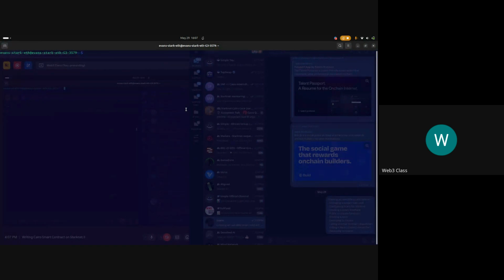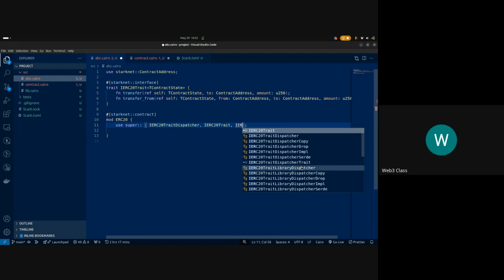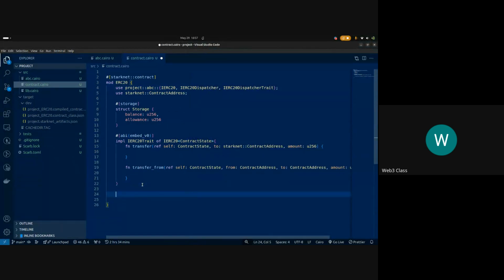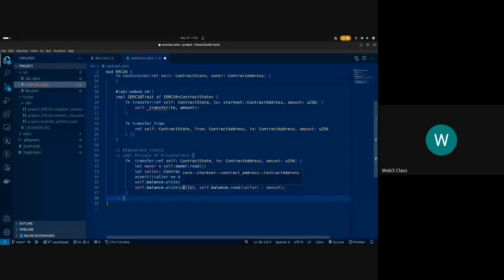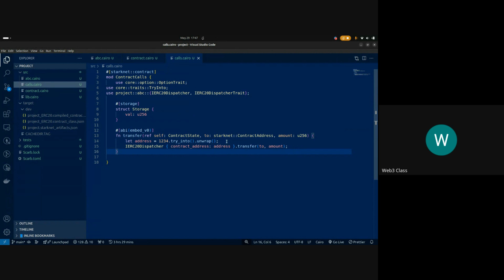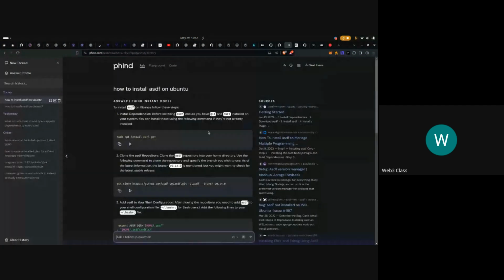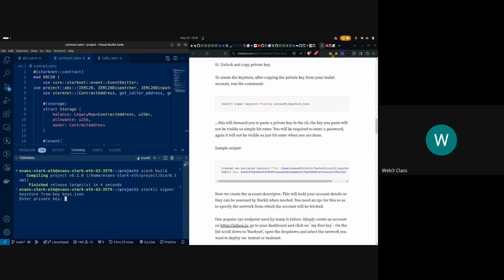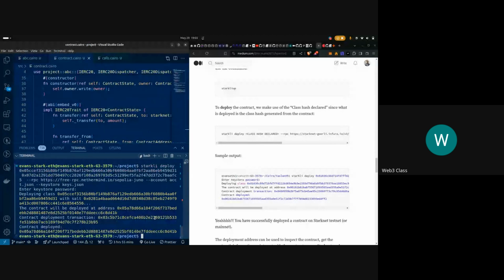Writing Cairo Smart Contract on Starknet II